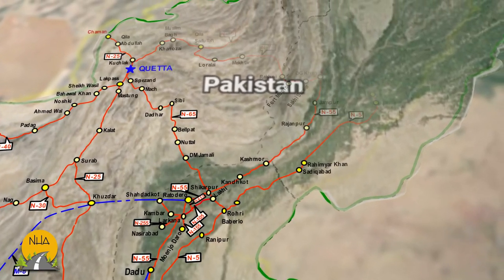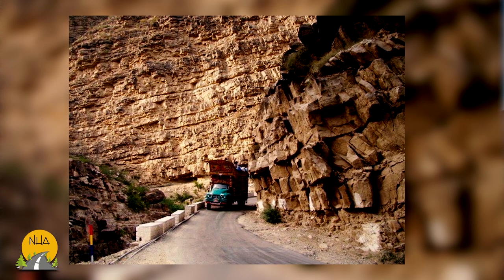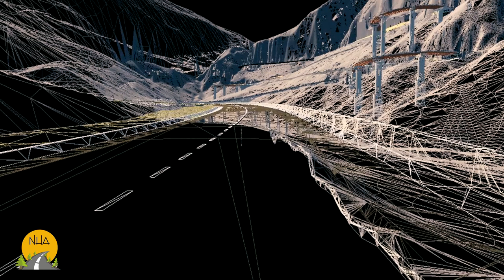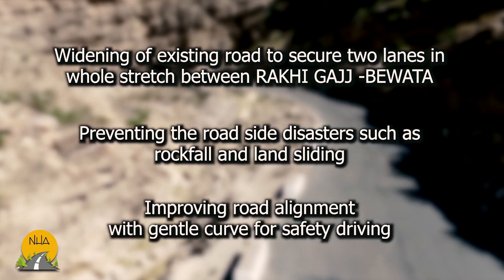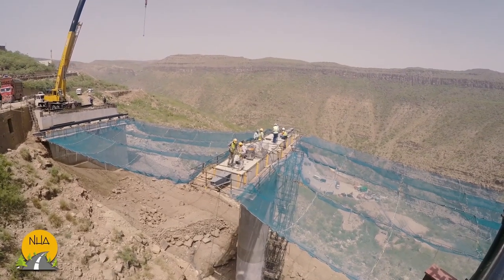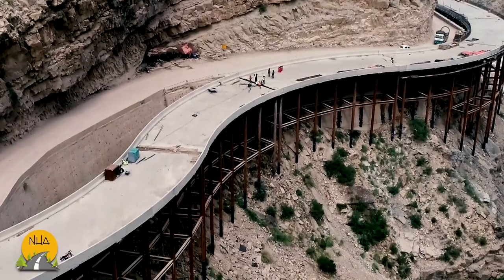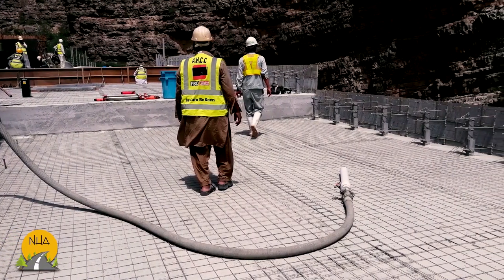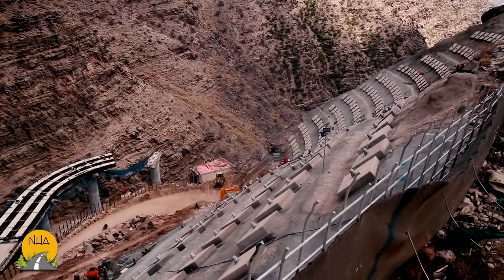CTI Documentary Final Version 15 07 2020 JICA Interview